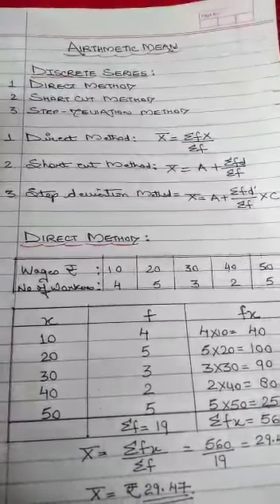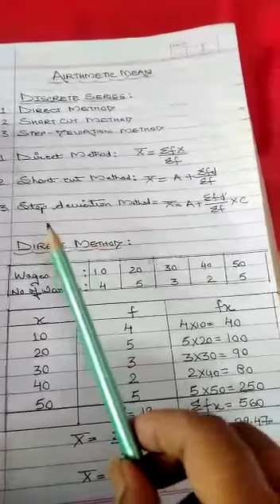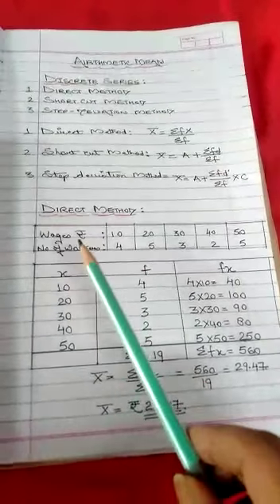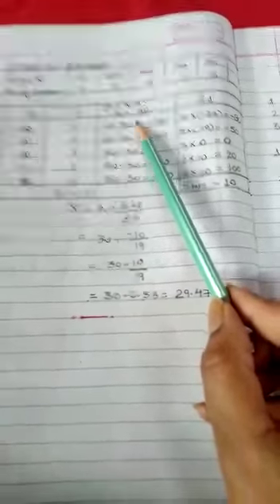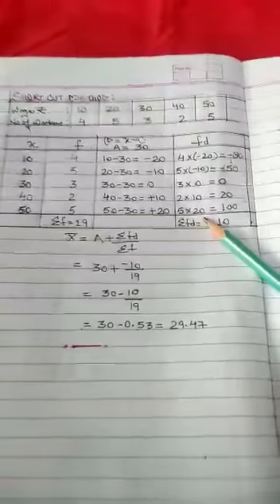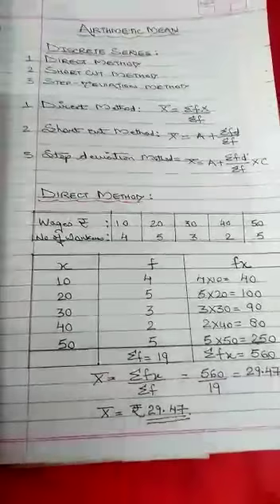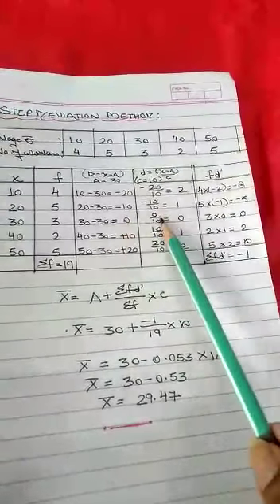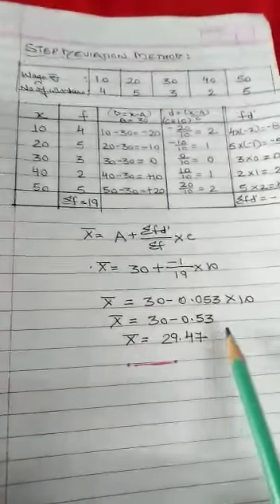CLASS XI - ECONOMICS - TOPIC - ARITHMETIC MEAN (DISCRETE SERIES)